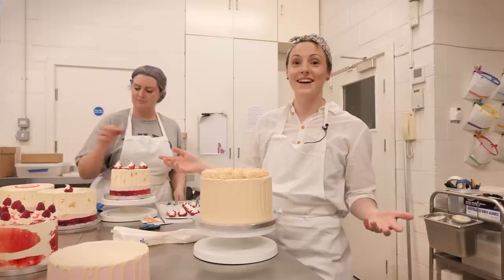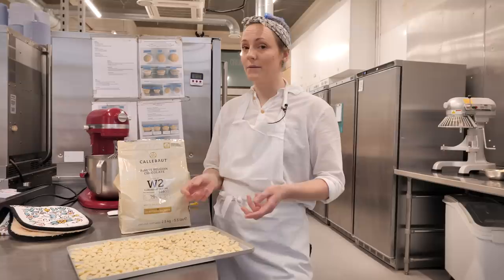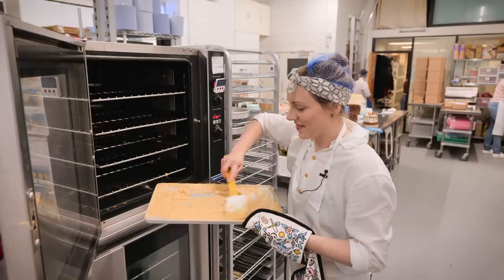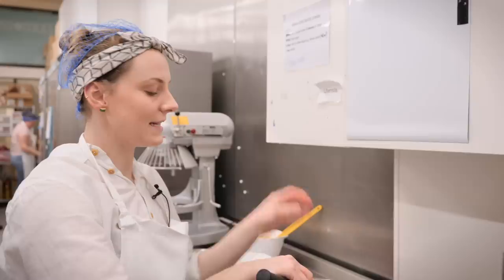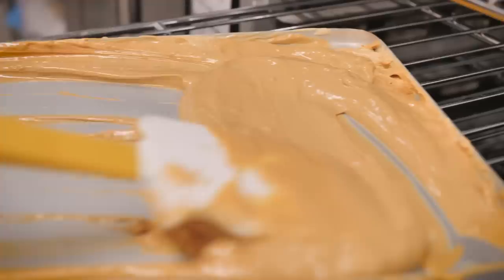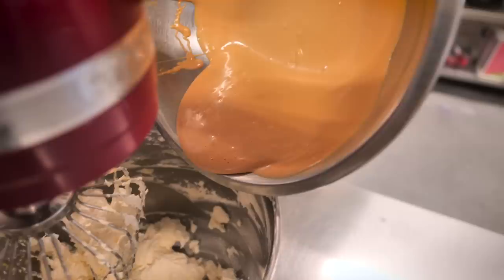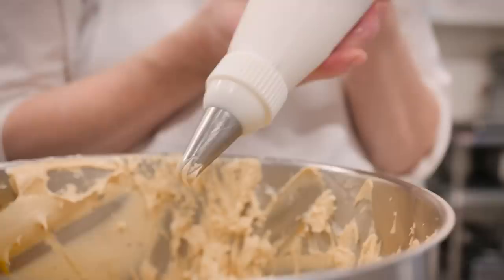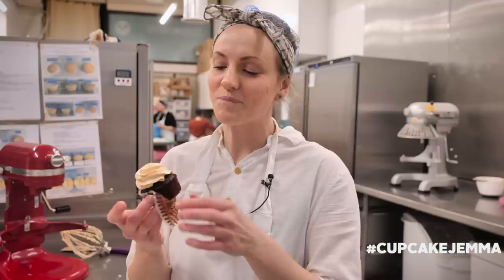Caramelised White Chocolate Swiss Meringue Buttercream Recipe | Cupcake Jemma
There's nothing we love more than Caramelised White Chocolate, and this Swiss Meringue Buttercream is the MOST delicious icing you will ever try! You can use it to decorate all sorts of cakes and cupcakes; we love it with our chocolate sponge recipe (which you can find below, along with a recipe for Caramelised White Chocolate Chunk Cookies too!). Enjoy! And remember to tag us online with cupcakejemma and follow us for more delicious treats!

Don't forget to check out the website for the piping bag and nozzles used in this video

250g White Chocolate Chips - (28% cocoa solids or above for maximum deliciousness)
3 Large Egg Whites (save the yolks for Lemon Curd, recipe below!)
225g Caster Sugar
200g Soft Unsalted Butter

If you'd like to Caramelise your white chocolate in the microwave watch the Tuesday Tips recipe video for that

CAKESTAGRAM: @crumbsanddoilies
Sally's Instagram: @sallydells

Crumbs & Doilies
1 Kingly Court
London
W1B 5PW